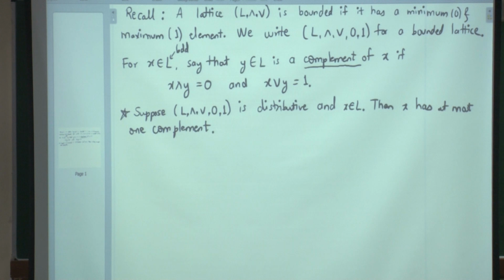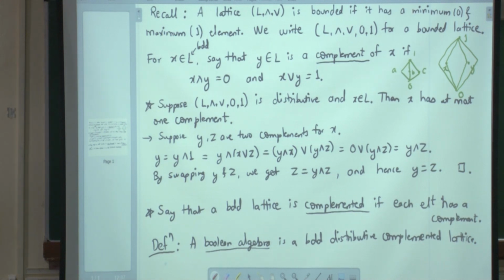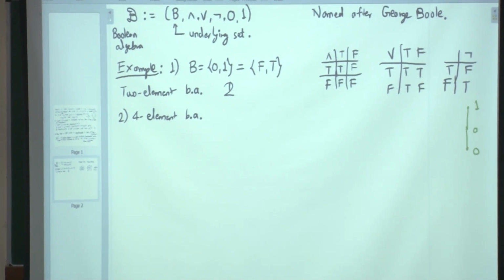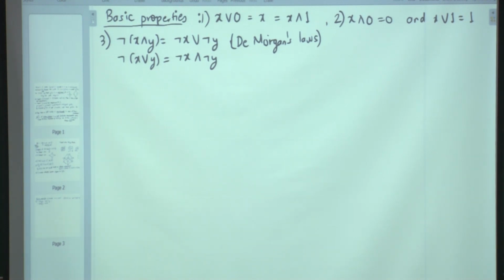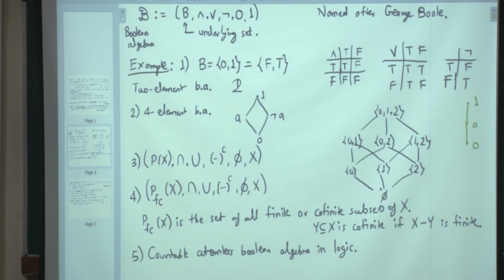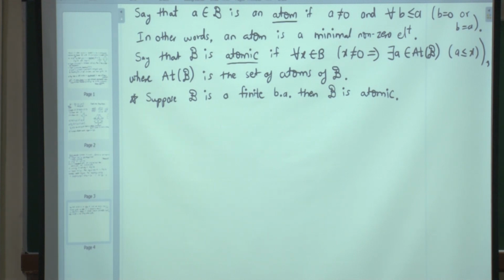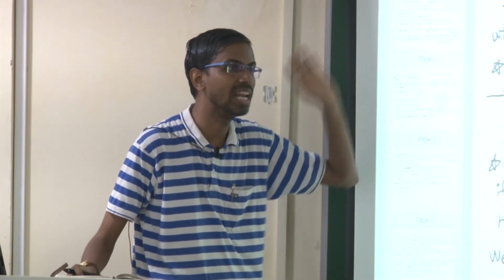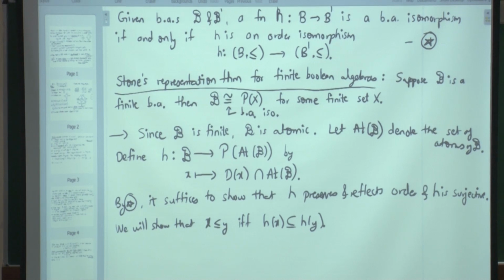Lecture 18 - Boolean Algebras